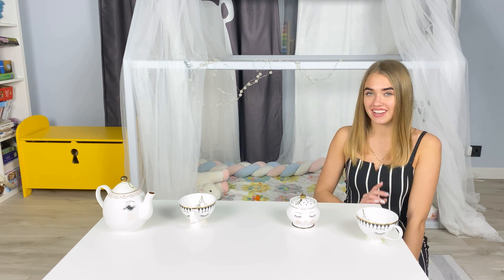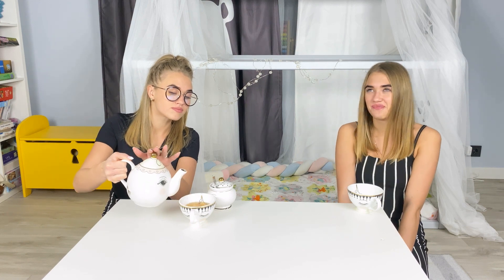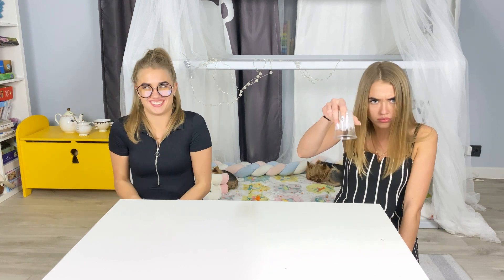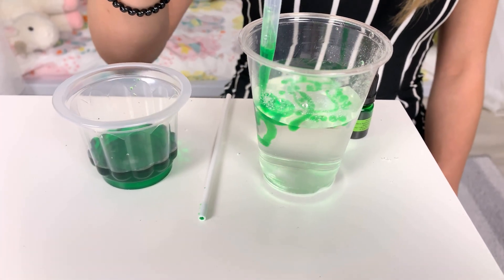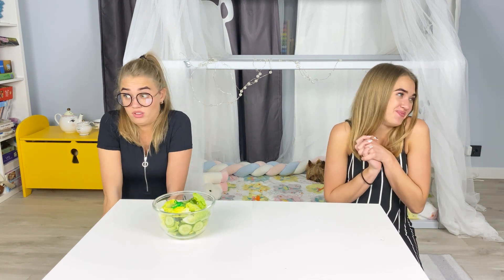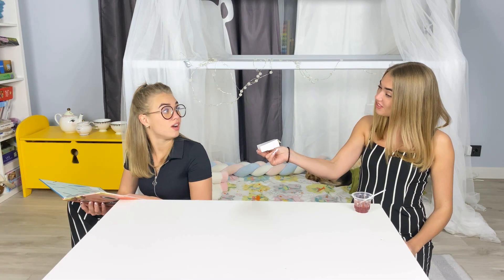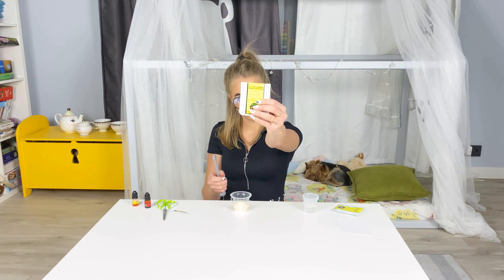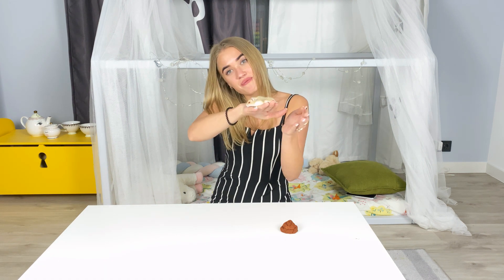Funny pranks over sister. Cool chemical experiments at home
Worms in a salad, a gift with a bloodied finger and water that cannot be drunk. Is it a nightmare? No, this is prank over sister. A funny and informative video where sisters joke at each other. With the help of simple chemical experiments, you can easily make pop tea and water that does not pour out of a glass. Watch carefully and do not miss anything!

Tools and materials:
• lemon acid
• soda
• cup, spoon
• brewed tea
• polymer powder
• measuring spoon
• water
• calcium chloride powder
• sodium alginate
• green, red, yellow dye
• dropper
• salad
• Bowl
• corn syrup
• corn starch
• cocoa powder
• small box
• corn flour
• hamster named pee pee

About channel ZUZU- diy, beauty, art:

We are very glad to see you on our channel! A little about myself: a bright, modern, interesting and creative channel. Our main feature is that you can do it yourself! Creative and cosmetic workshops, cooking, testing, practical jokes and even a chemical laboratory. We always surprise the audience.